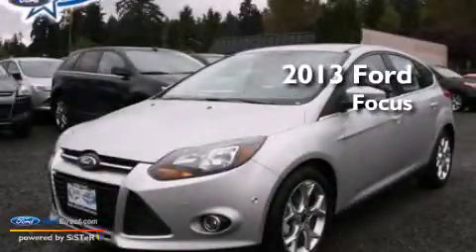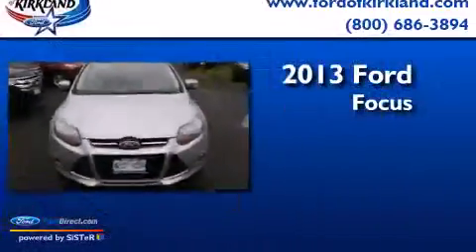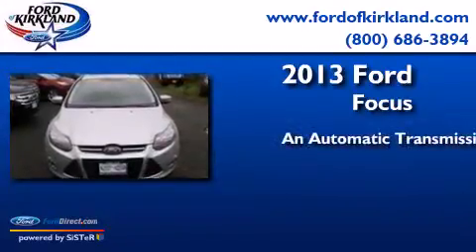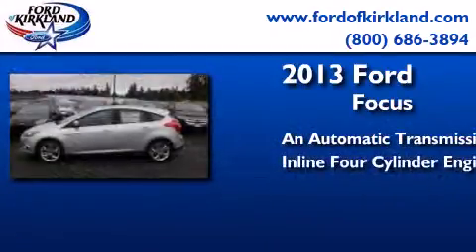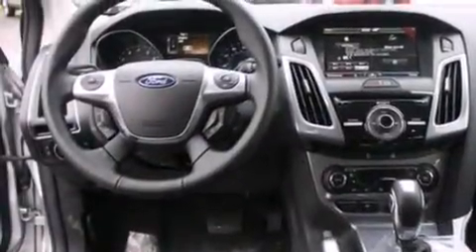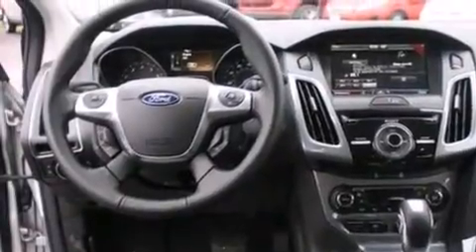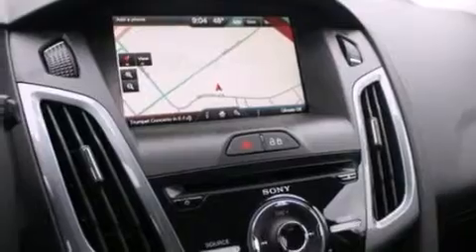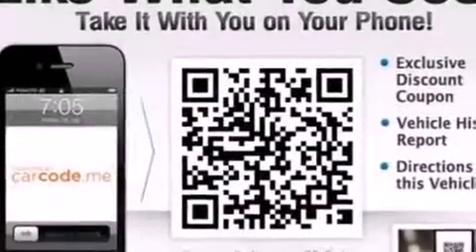2013 FORD FOCUS Kirkland WA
We have been honored to serve the Kirkland WA area , we promise that your experience at our dealership will exceed your expectations ! Year : 2013 Make : FORD Model : FOCUS Engine : 2.0L I4 16V GDI DOHC FLEXIBLE FUEL Trans . : AUTOMATIC Exterior : INGOT SILVER METALLIC Miles : 25 Interior : CHARCOAL BLACK Stock : 335906 Ford of Kirkland 124th Avenue Northeast Kirkland , WA 98034